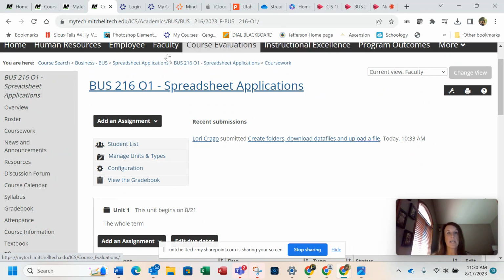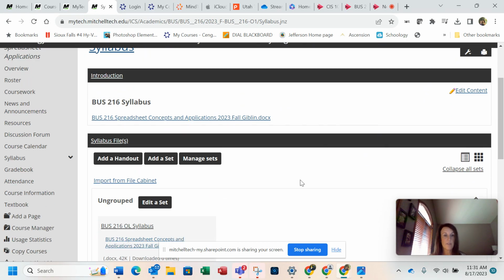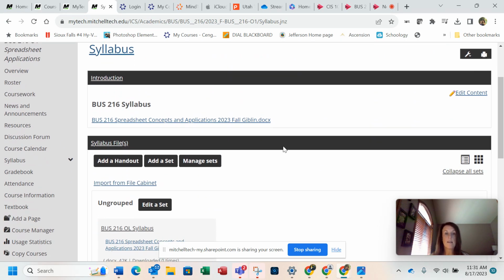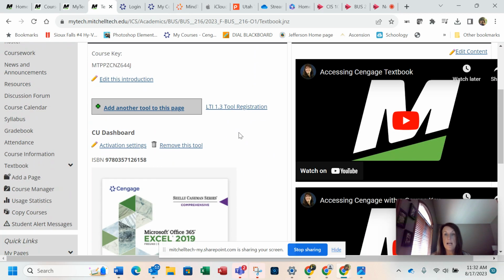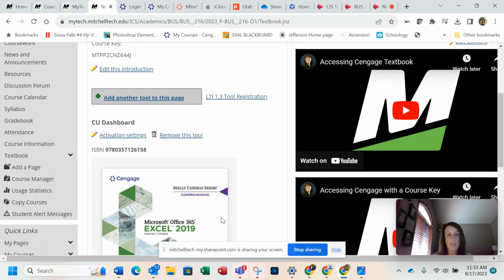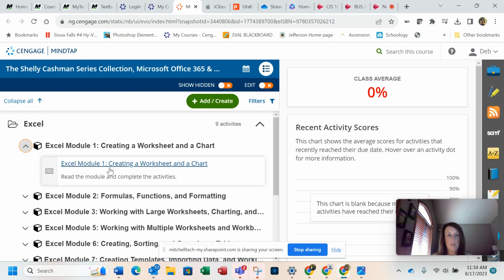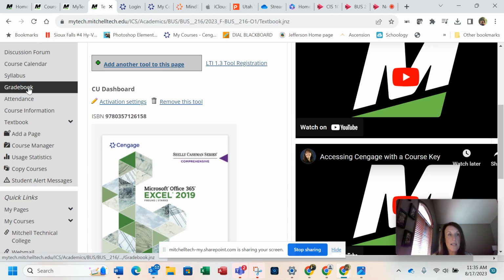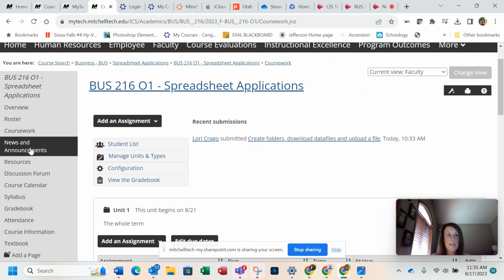BUS 216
Intro to BUS 216, Excel Spreadsheets